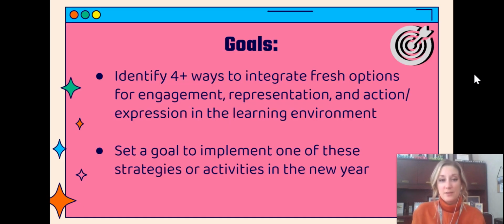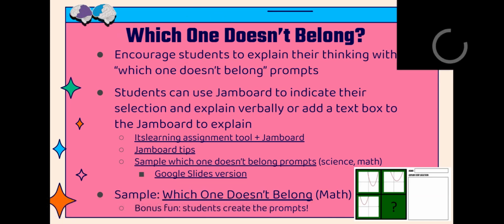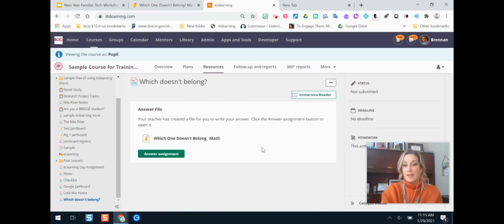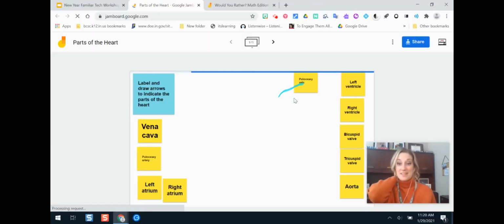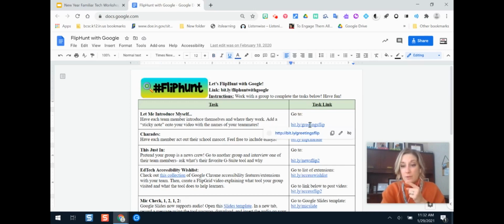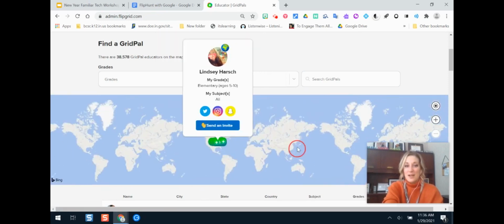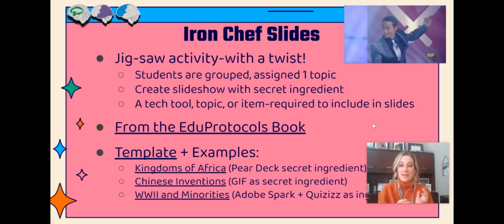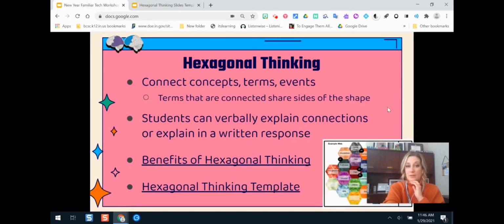New Year, Familiar Tech, New Ideas : Virtual District Workshop 1.26.2021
In this session, we will explore new, creative ways to utilize some familiar, old favorite tech tools in the new year. Save yourself time learning how to master a new tool and instead walk away with practical ways to leverage a familiar tool in a new way to support learners in a variety of learning environments (in-person, online, hybrid). Featured tools include FlipGrid, Slides, Jamboard, others.